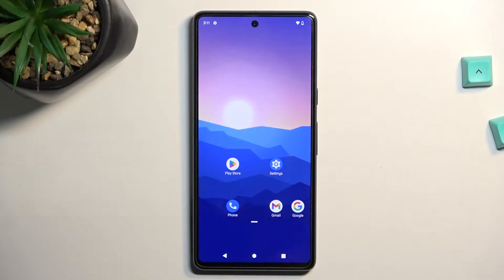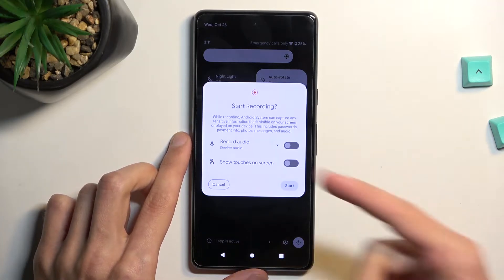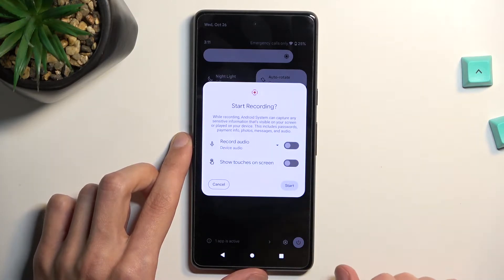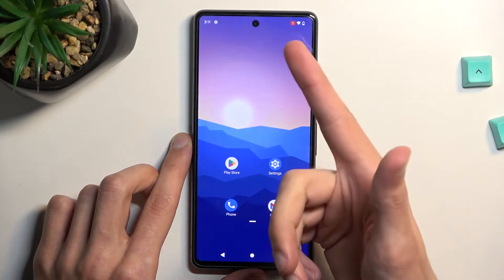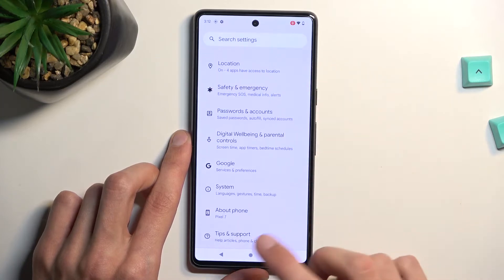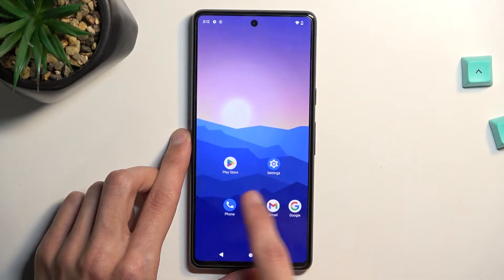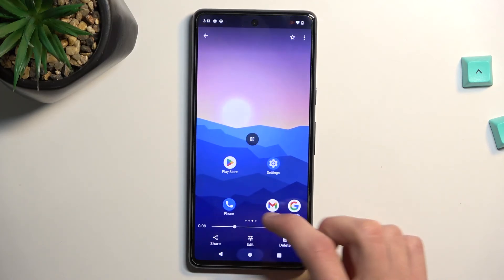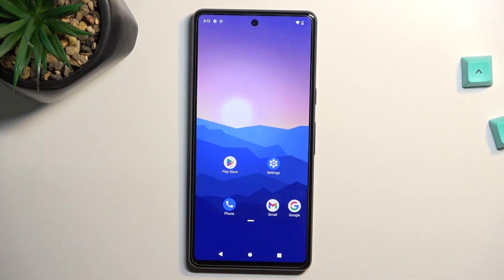How to Record Screen on GOOGLE Pixel 7?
In this video tutorial we wanna show you how easy you can use built in screen recorder on Google Pixel 7. We will also show you how you can locate all your records.

How to Use Screen Recorder on GOOGLE Pixel 7? Does Pixel 7 have screen recorder feature? Can I record screen on Pixel 7?